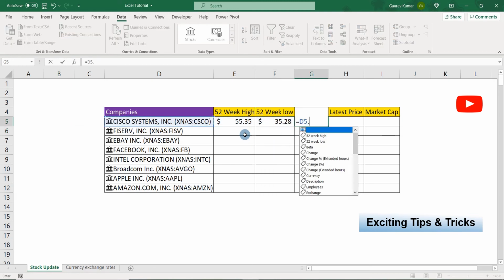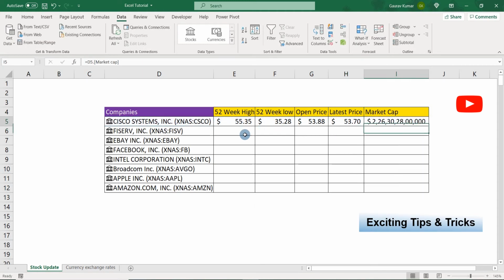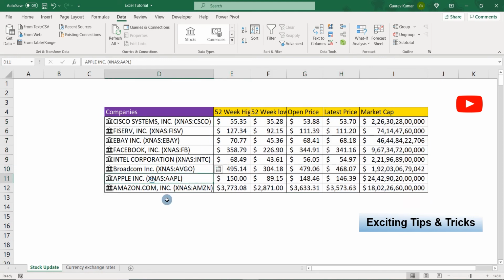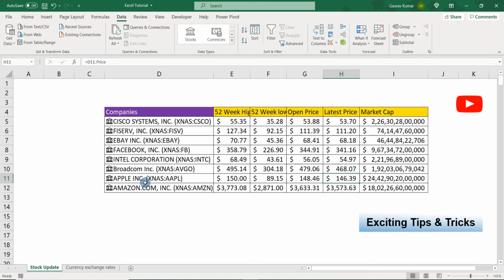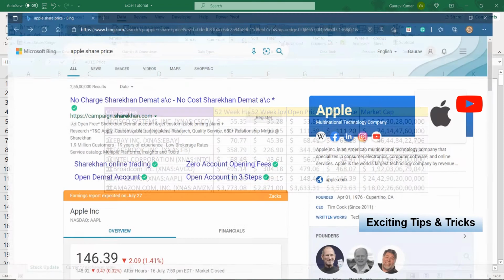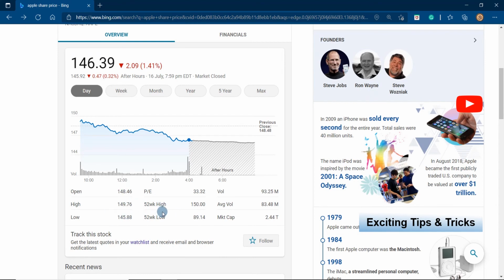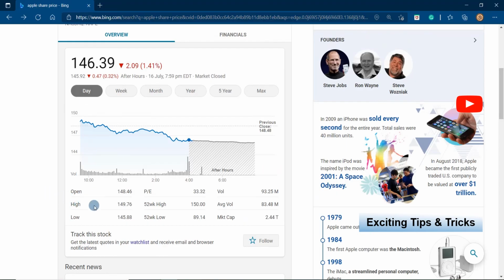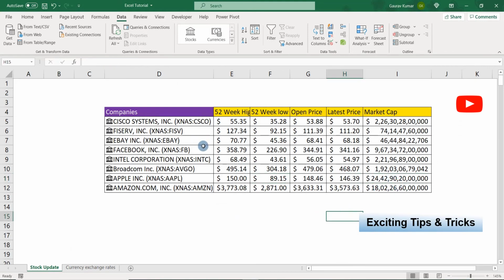STOCK Price Live Update in EXCEL| Learn STOCK| Office 365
Learn Data Types Function STOCK, How to use STOCK to fetch Live Update of Shares Live feed-in Excel